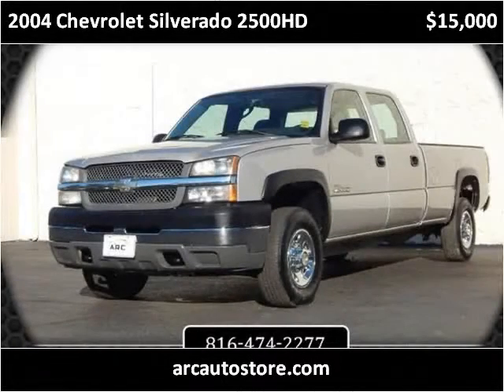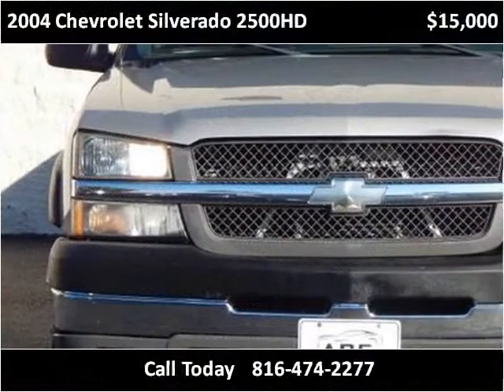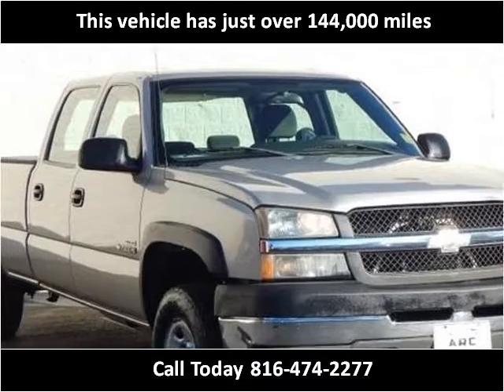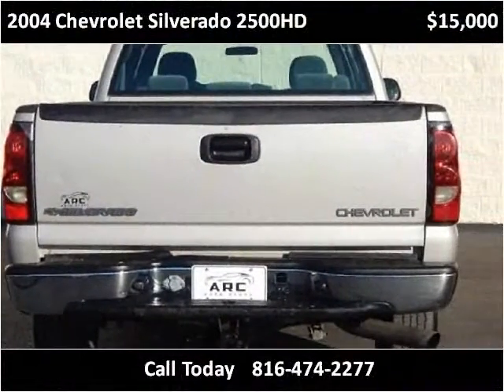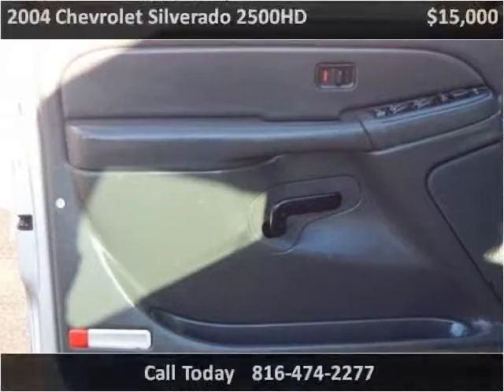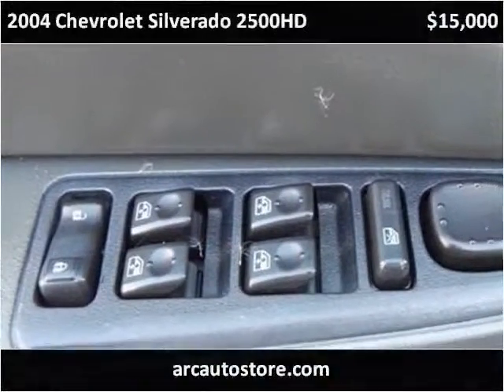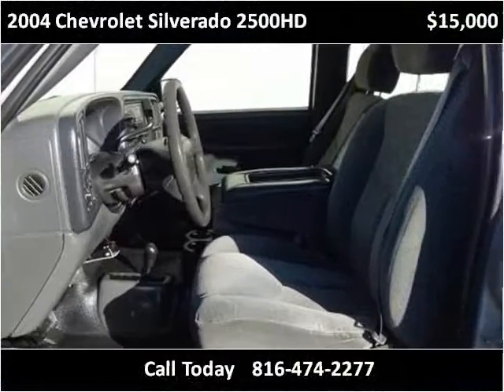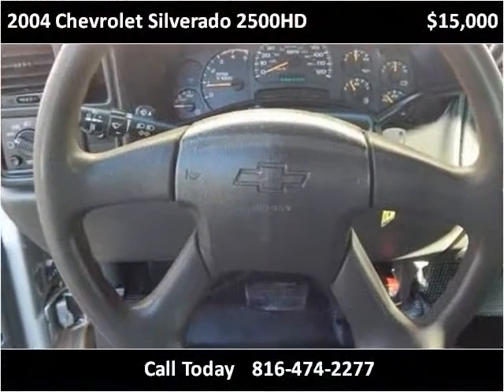2004 Chevrolet Silverado 2500HD Used Cars North Kansas City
This 2004 Chevrolet Silverado 2500HD is available from ARC Auto Store.